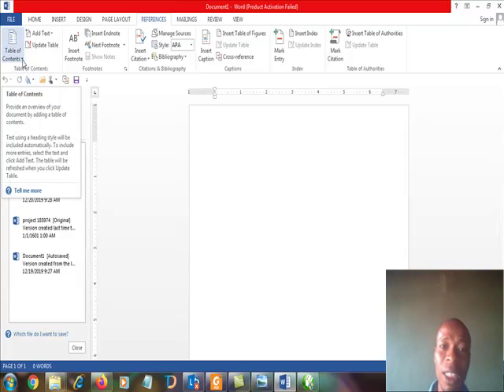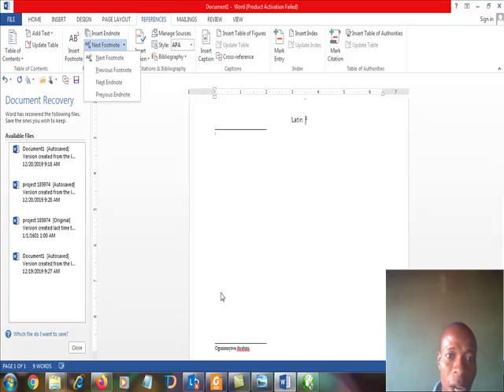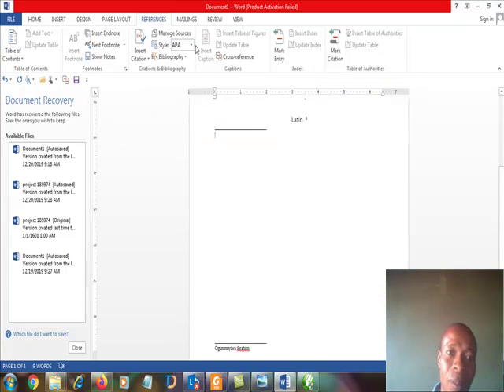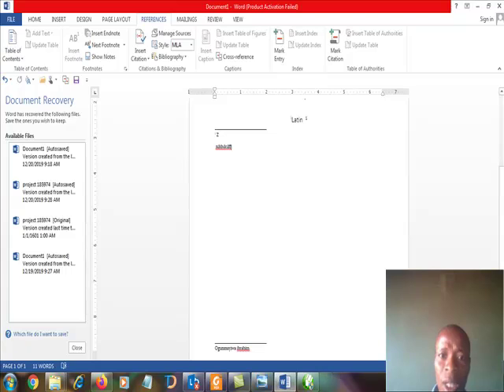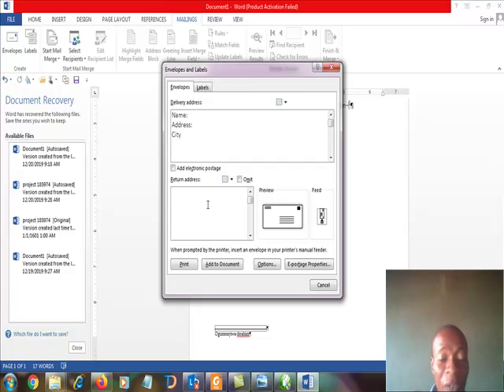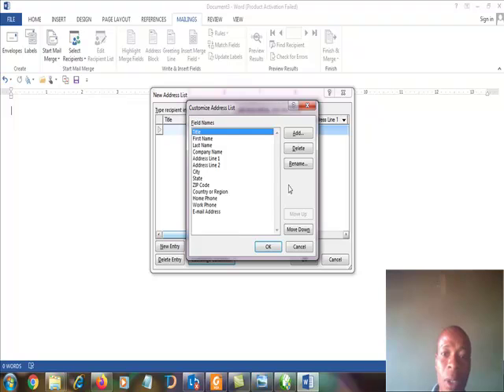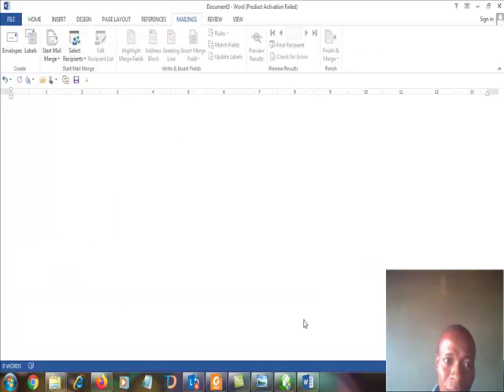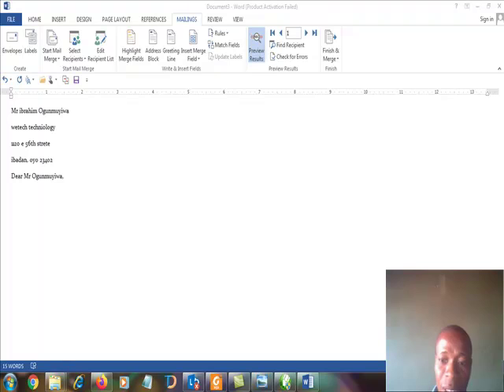microsoft word 2013 references tab in English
Learn basic steps to using Word 2013 creating works cited, bibliography, reference pages and citations using the Reference Tab in Microsoft Word.